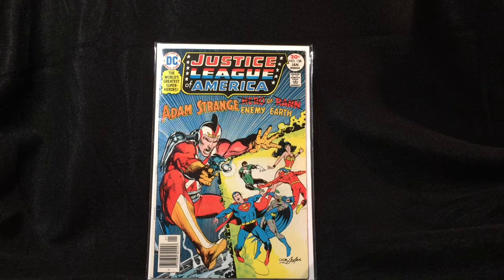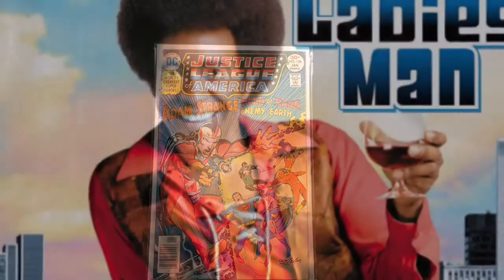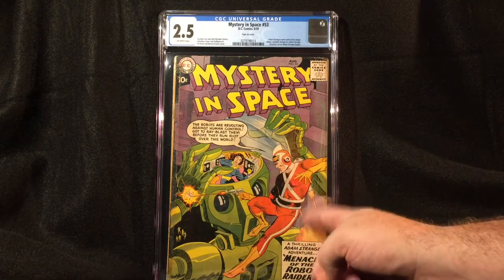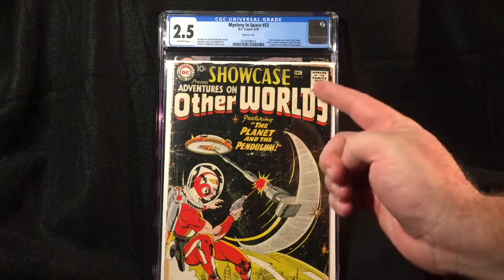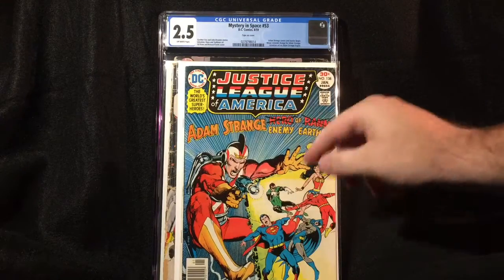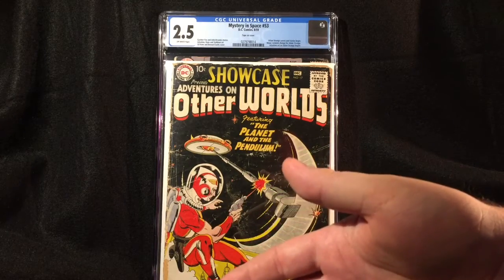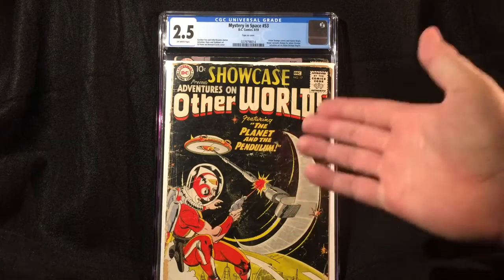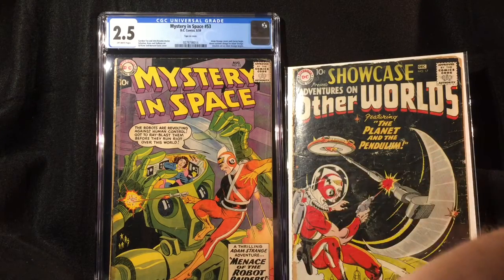Strange Key Comic Book Haul! Ep 80.